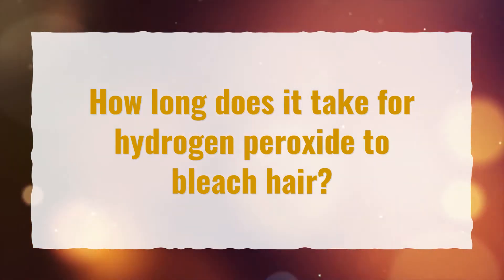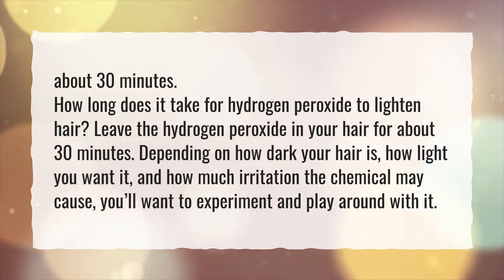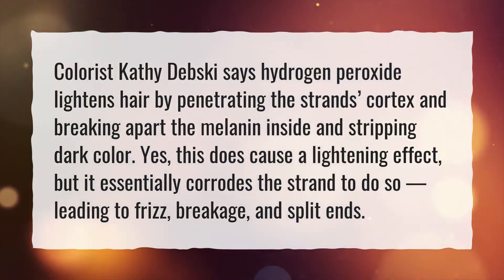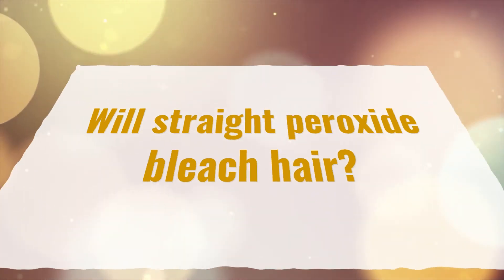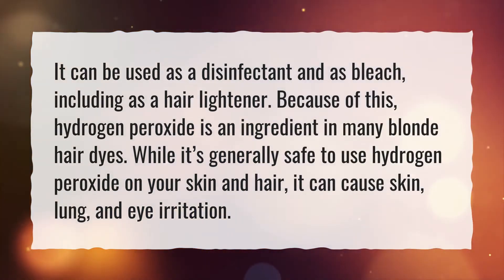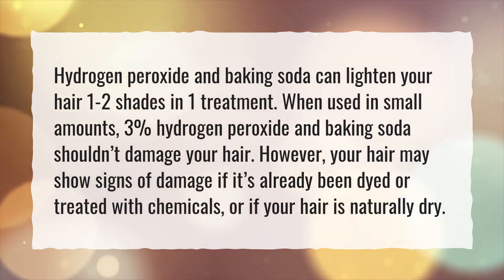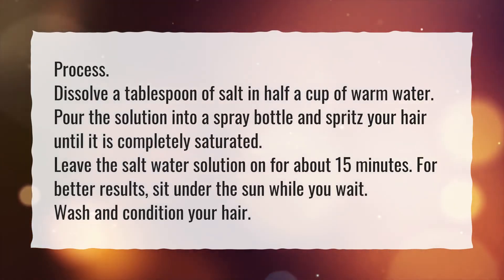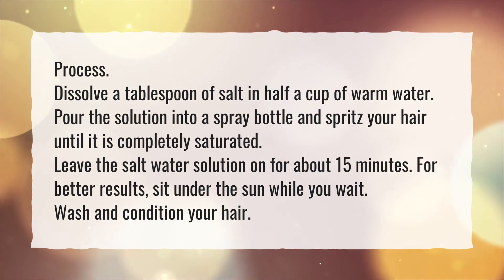How long does it take for hydrogen peroxide to bleach hair?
More About Bleaching Grey Hair • How long does it take for hydrogen peroxide to bleach hair?